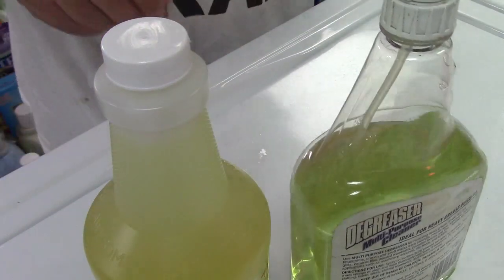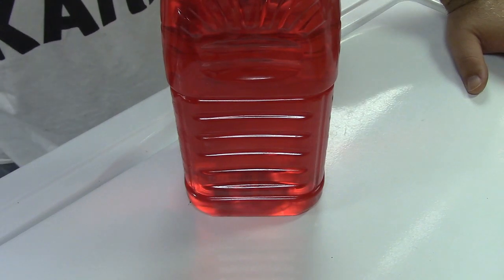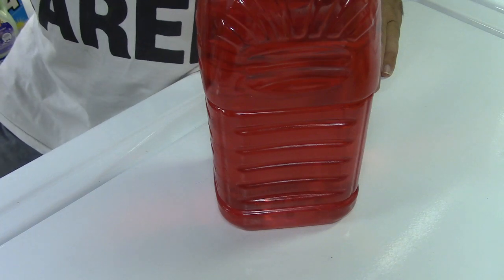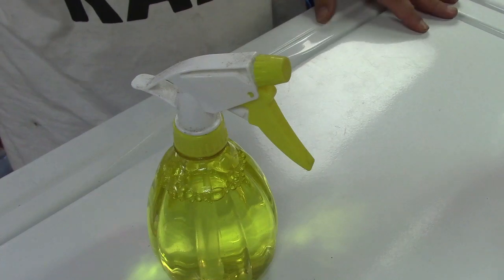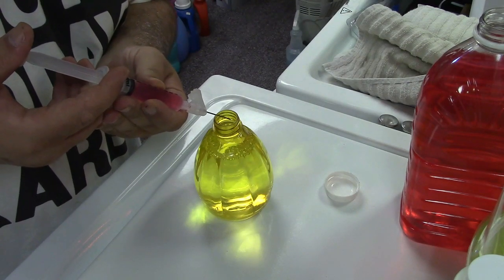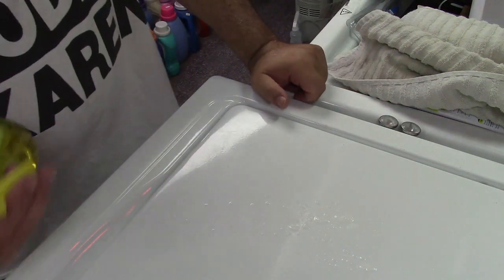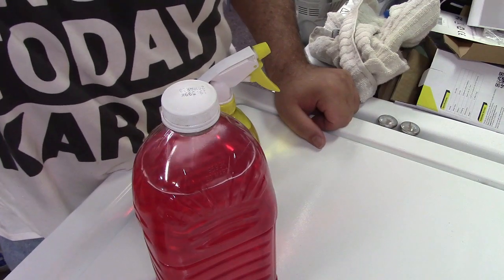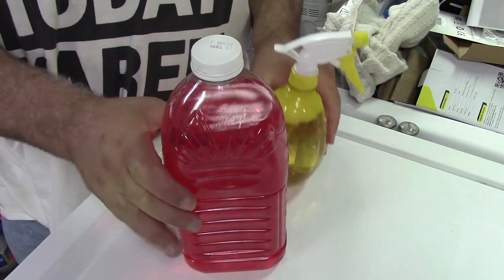Sweeten Up LA's Totally Awesome Cleaner With...Cherry Juice???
However, it has a very plain, non-descript scent.  Doesn't smell like much at all.  Wouldn't it be nice if we could bolster the cleaner with a nice fragrance?  We CAN.  With Cherry Juice, of course!

Cherry Juice is NOT actual juice, instead it's an industrial deodorizer.  You can't find it much in stores, but it's available online from a multitude of janitorial supply houses, even Amazon sells it.  You have smelled this stuff before, it's that rather pleasant, cherry-ish fruity scent you detect in a clean public restroom.  Yes, you can buy that same fragrance, and it's not terribly expensive, because you really don't use much.

Dilution rates are going to vary, the more you use, the stronger the smell.  It only took a few milliliters of it in the yellow spray bottle I had in this video to impart a nice, light scent.  It is up to you to experiment with the right amount, this video is just a guide.

Here's a link to an example product, likely very similar to what I used: